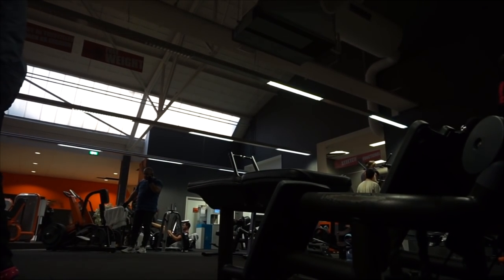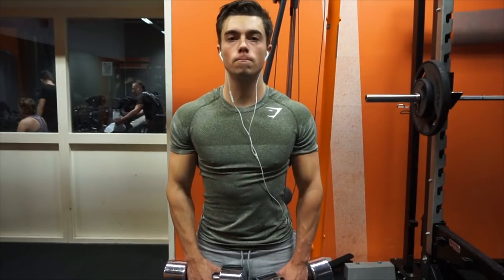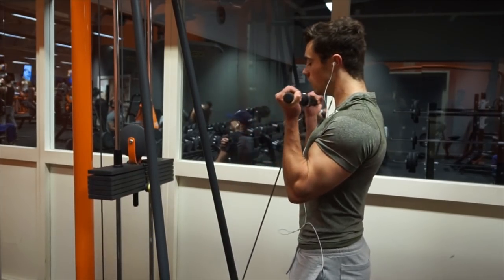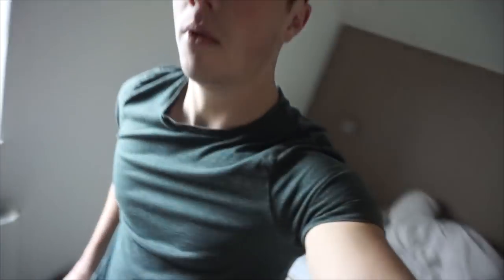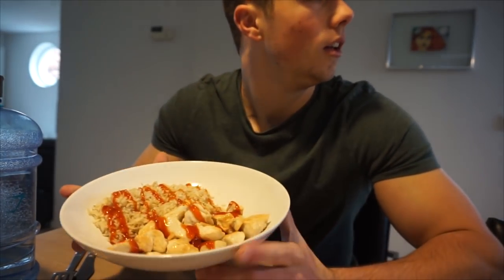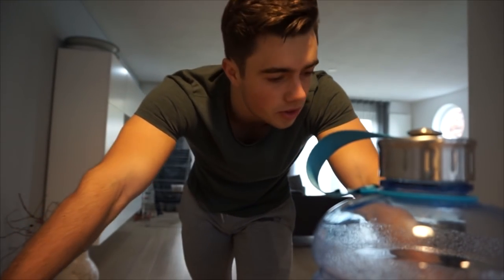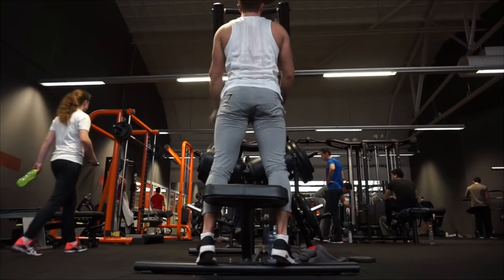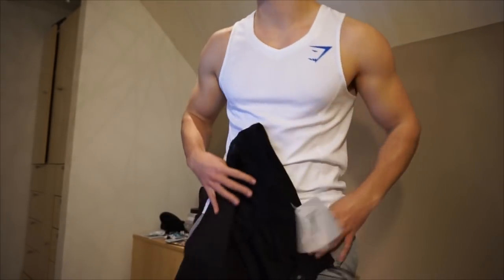Shoulder/Arm Workout | The Smoothie of Life & How I Plan Water Intake